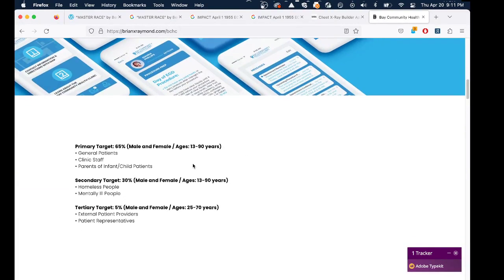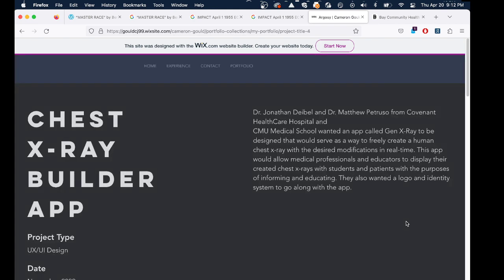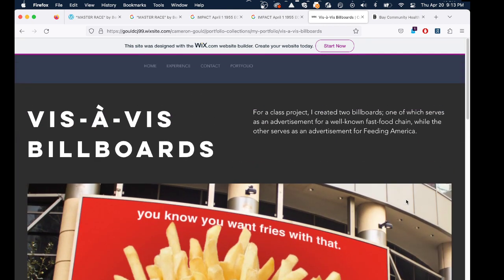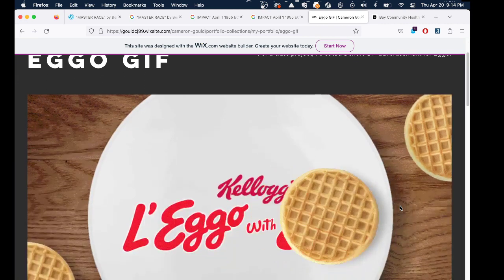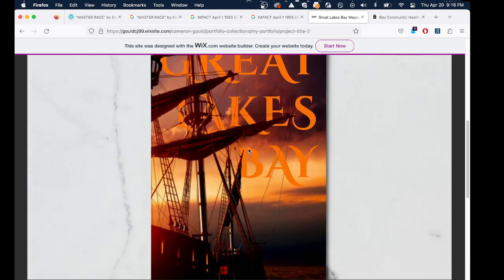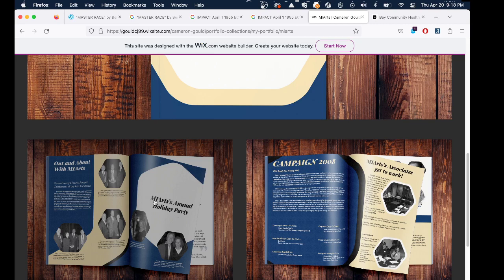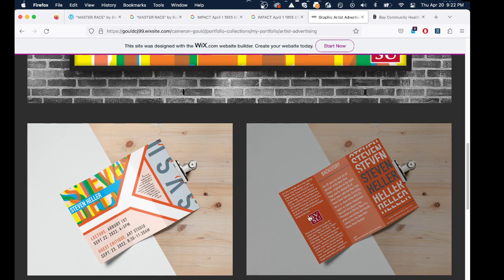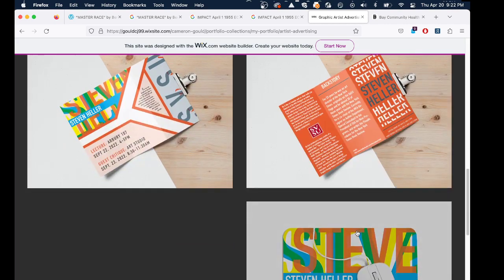CG - Feedback - Web Portfolio